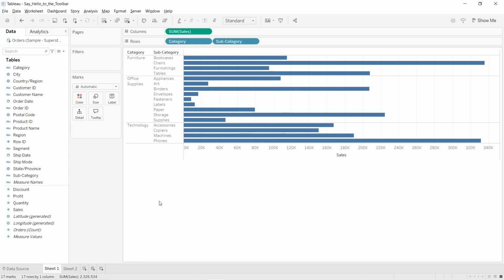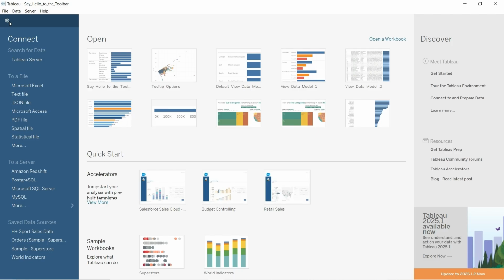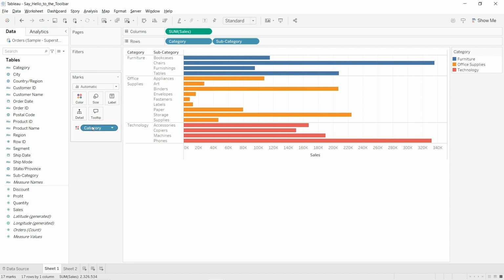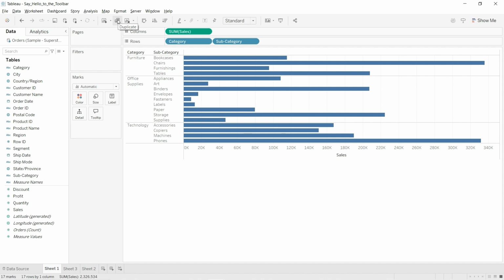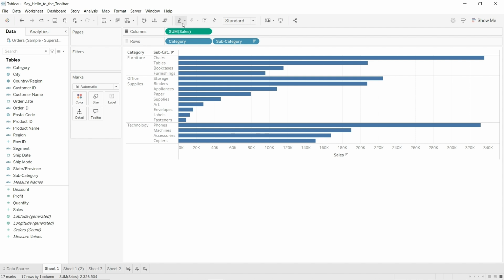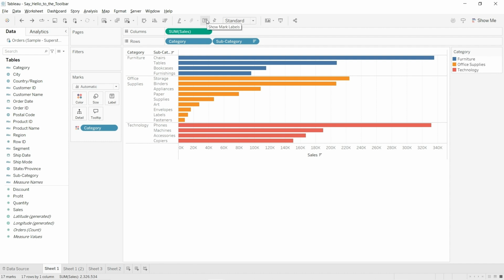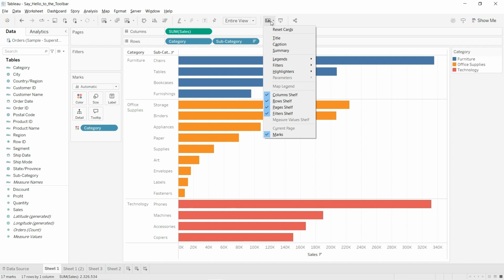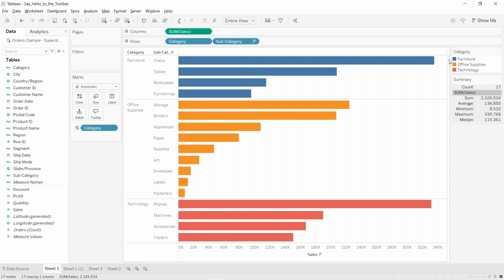Say Hello to the Toolbar || Tableau "Say Hello" Series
The Tableau Toolbar is the row of icons/buttons that is located between the top menu and the view.
The Tableau toolbar provides easy access to numerous powerful tools making the software user friendly.

In Tableau Desktop, we can hide or show the Tableau toolbar by either selecting or deselecting the ‘Show Toolbar’ option under ‘Window’ in the menu.

Each button in the Toolbar is used to perform a specific function e.g. Swap Rows and Columns etc.

⏱ TIMESTAMPS
00:00  - Intro
00:30  - Where is the Toolbar located in the Tableau Workspace?
00:53  - What is the Toolbar?
02:18  - The important icons in the Toolbar
16:37  - Outro

Given below is the link for Tableau Help documentation of the Toolbar topic: